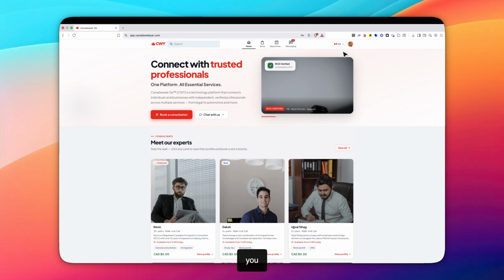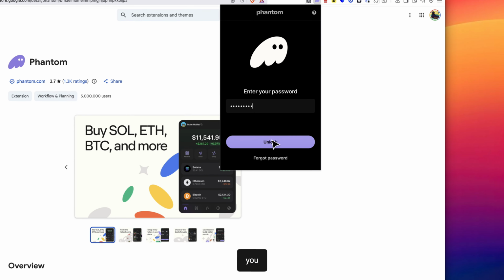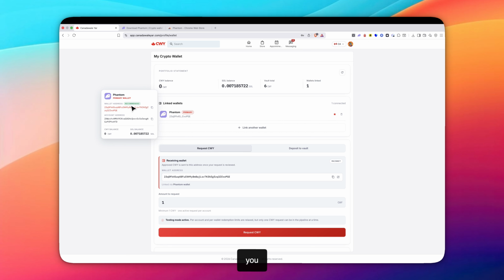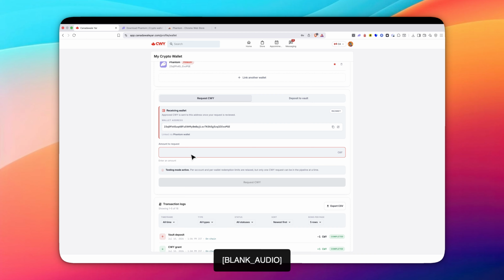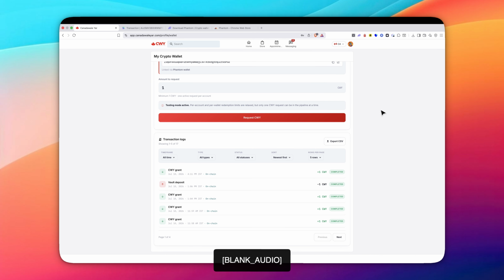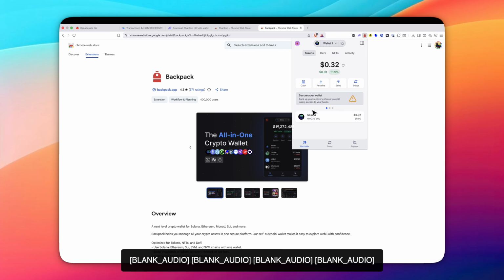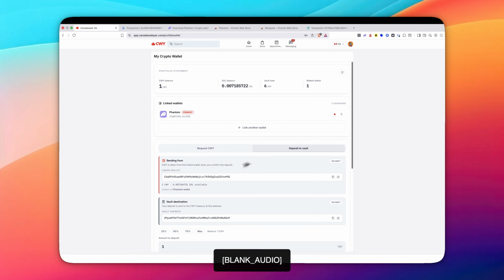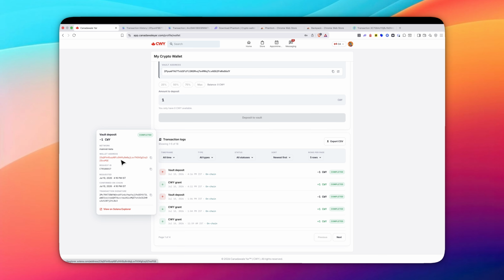Phantom Wallet Setup & CWY Token Guide: Redeem, P2P & Vault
Welcome to the official step-by-step guide on how to manage, redeem, and transfer your CWY tokens using the Canada Waleyar platform.

In this video, we cover the three most crucial concepts you need to know to safely navigate your tokens using Phantom and Backpack wallets.

WHAT YOU WILL LEARN IN THIS VIDEO:

1. WALLET CONNECTION: How to successfully link your Phantom Wallet to app.canadawleyar.com.
2. REDEEMING TOKENS: How to make a request from your primary balance, get admin portal authorization, and receive your tokens.
3. P2P TRANSFERS: A live demonstration of sending CWY tokens from one personal wallet to another (Phantom to Backpack).
4. VAULT DEPOSITS: How to safely sign a transaction and transfer your CWY tokens back to the Canada Waleyar vault.
5. TRANSACTION LOGS: How to keep track of all your account history and activities in real-time.

💡 Make sure you have enough gas fees (Solana) in your wallet to successfully sign and complete your transactions!